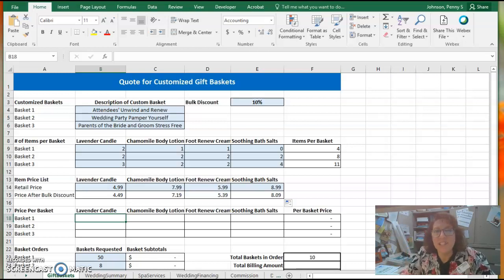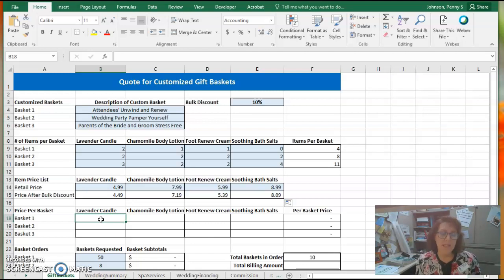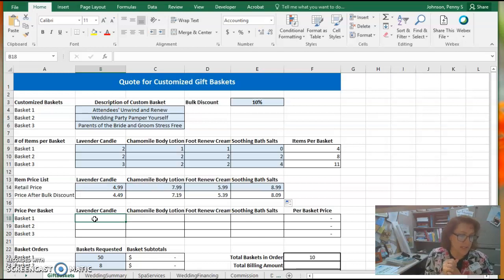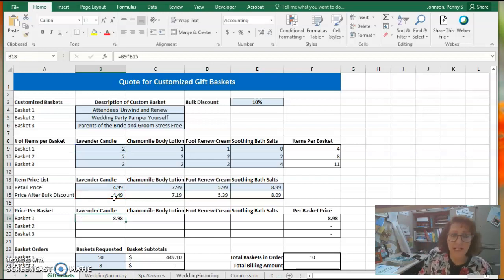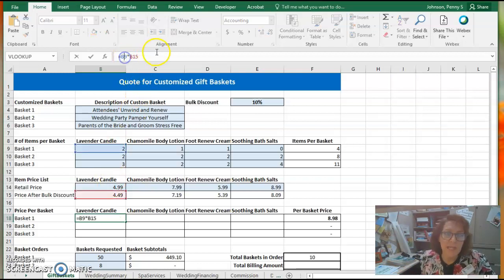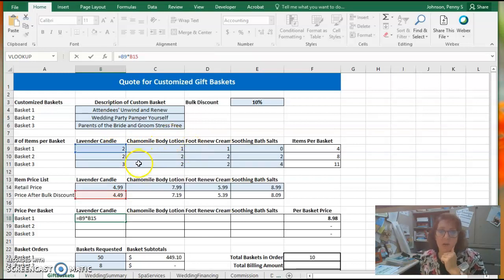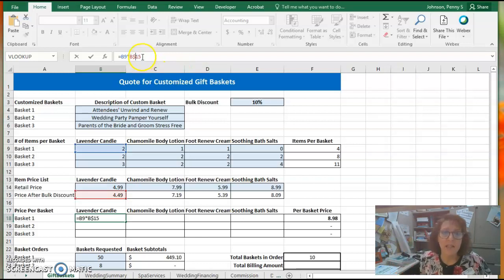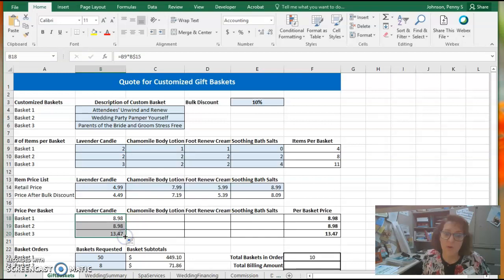BSA_Ch.3_Mixed_References